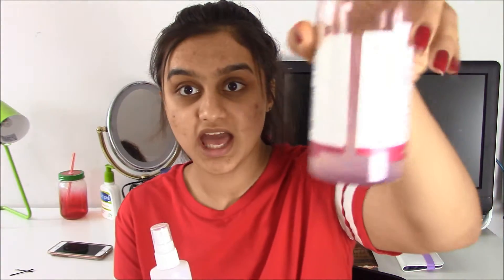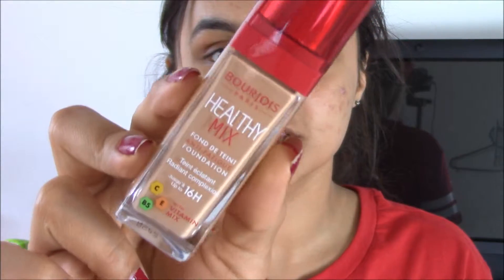TESTING THE BOURJOIS HEALTHY MIX FOUNDATION!!!!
I hope you enjoyed the video, as much as i enjoyed filming it!

MAKE SURE TO WATCH MY PREVIOUS VIDEOS IF YOU HAVEN'T ALREADY! X

                         glallbakes
Credits:
~ EZY Lima